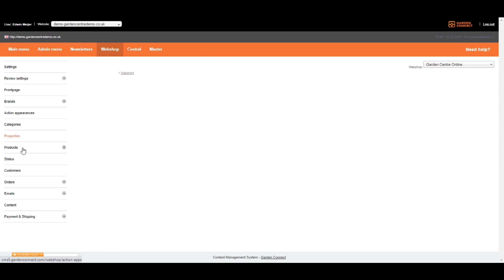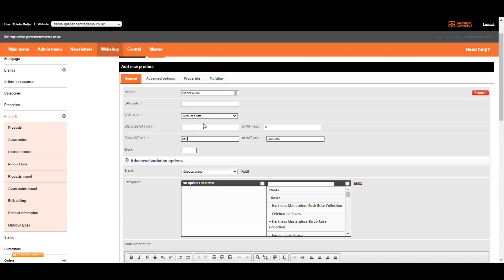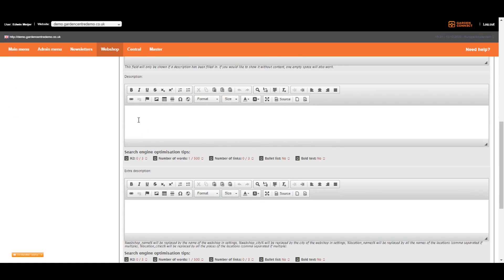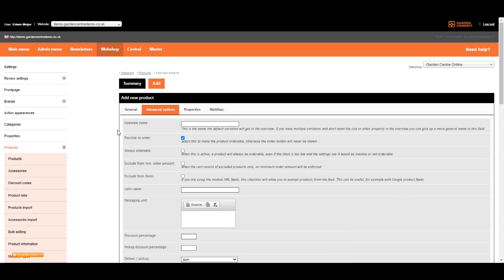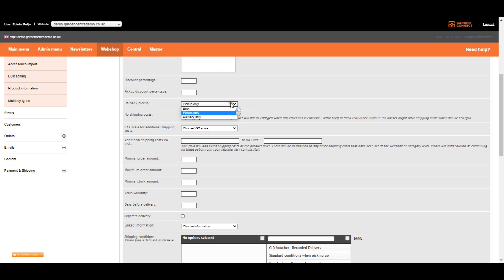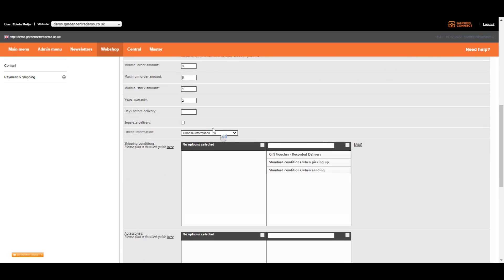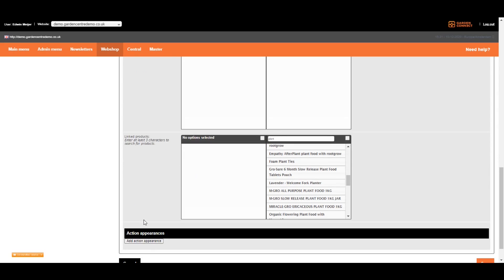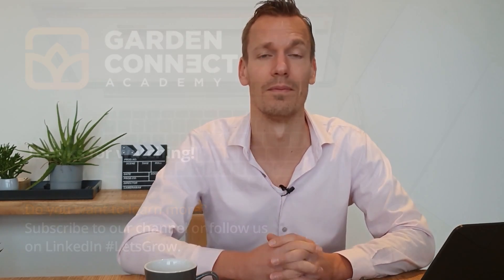Webshop - part 3, product management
This is part 3 of the Garden Connect Academy course about managing your webshop. In this session, we explain the following:

- Further info of all the fields you can use on a product level
- Linking other products for cross- and upselling

We recommend that you also view the Garden Connect Academy course on managing your because many of the tips we give there also apply to your webshop.

Do you want to learn more about Garden Connect and the services we provide? Or do you want to get some tips & tricks on how to improve your garden centre marketing?